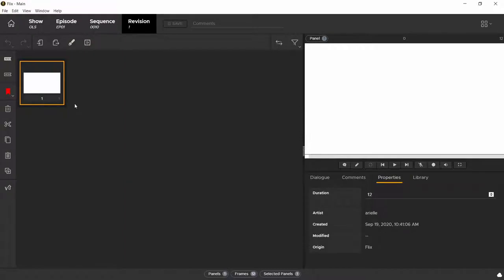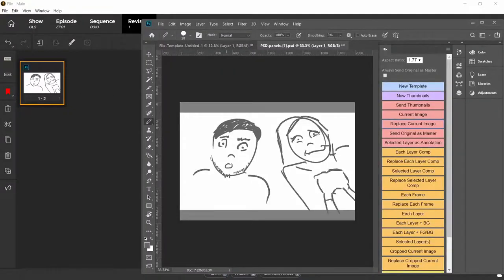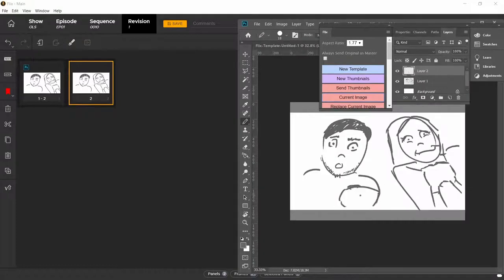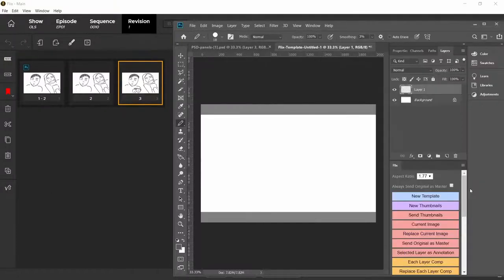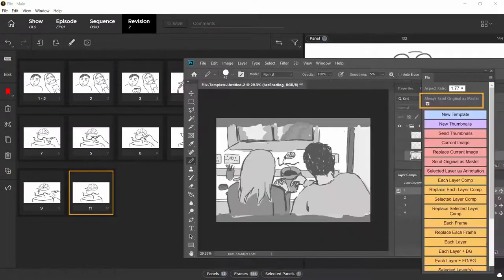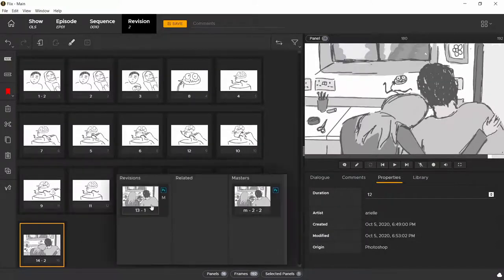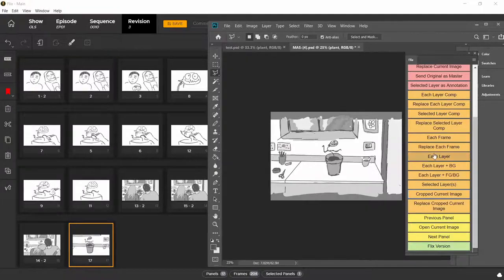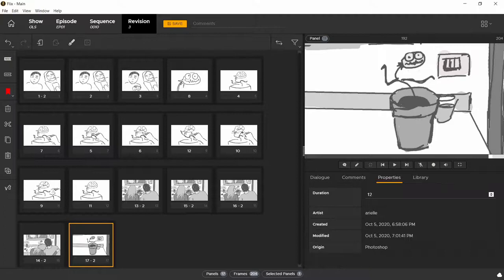Using Flix as a Story Artist | 4: Working with Photoshop & Flix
In this video, Ari shows you the workflow between Photoshop and Flix.